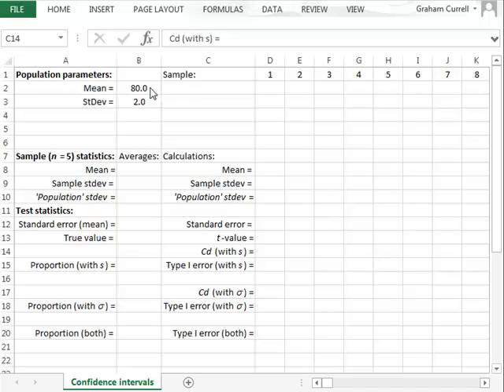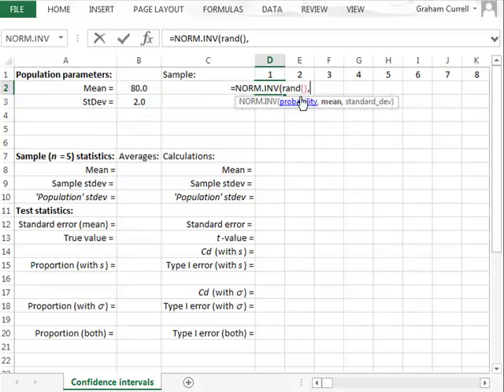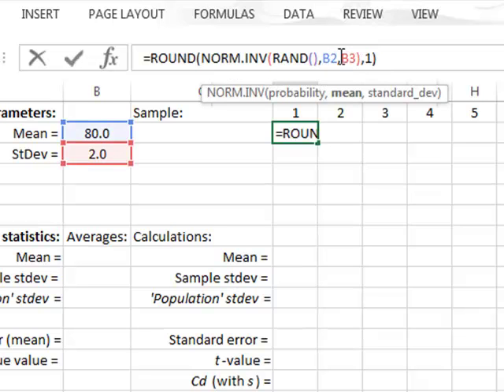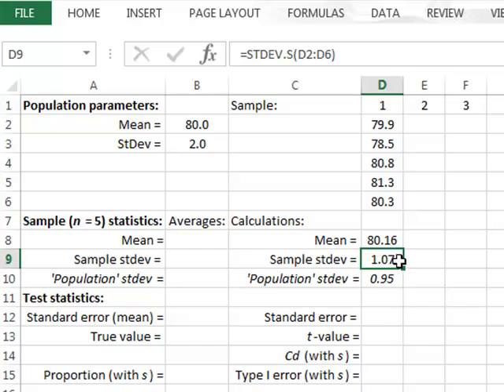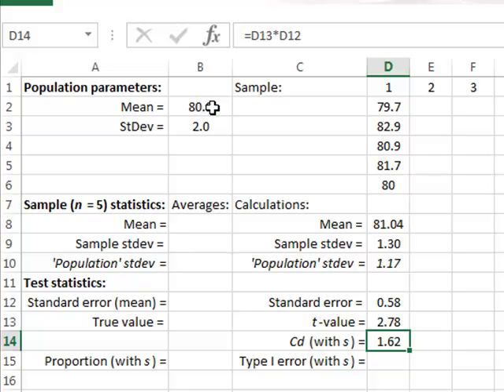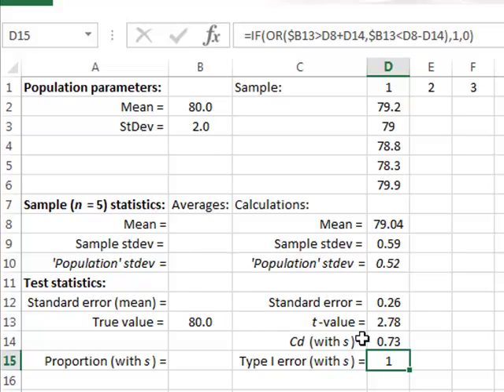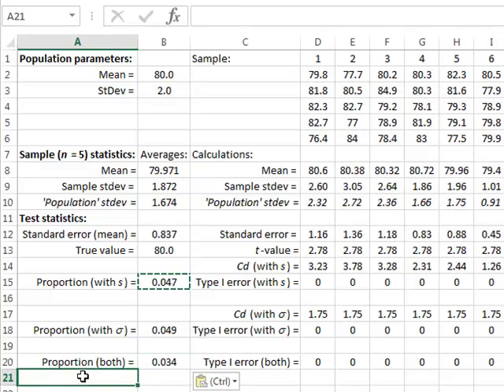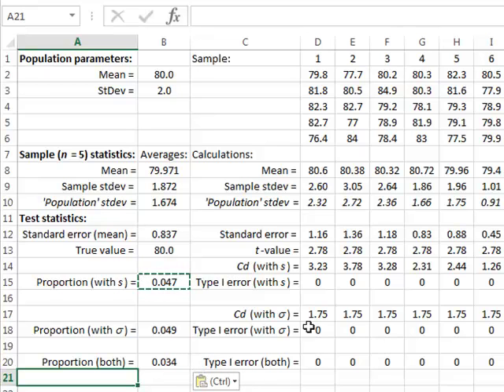Samples and population